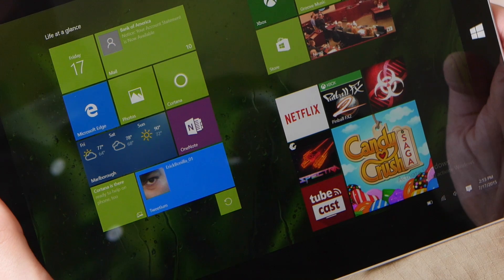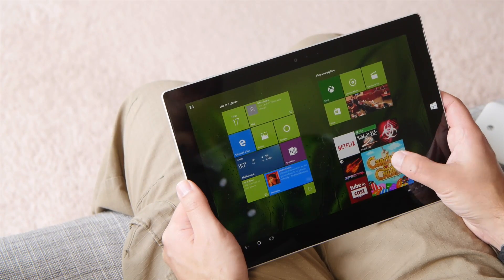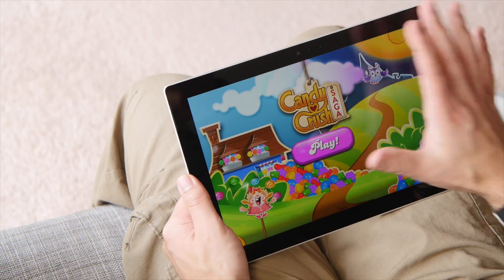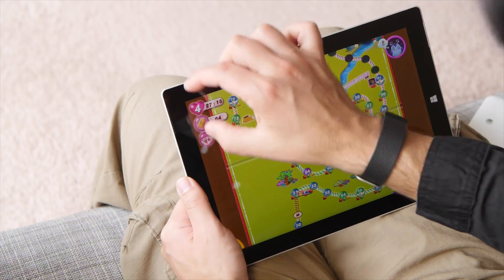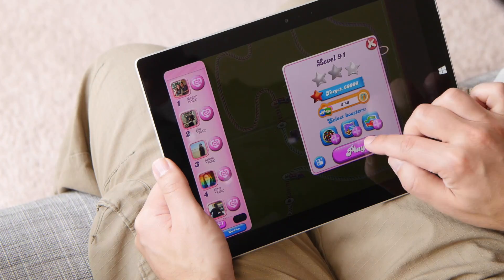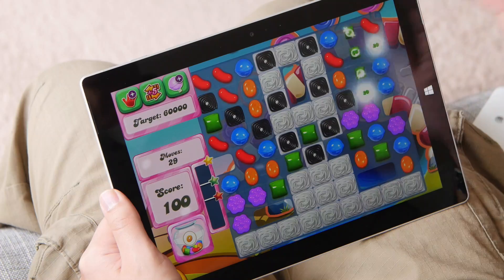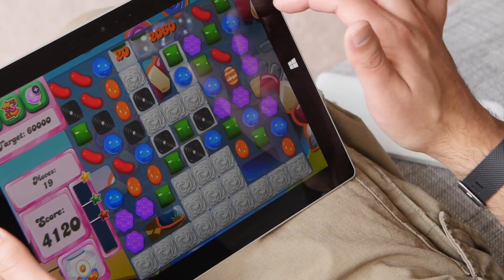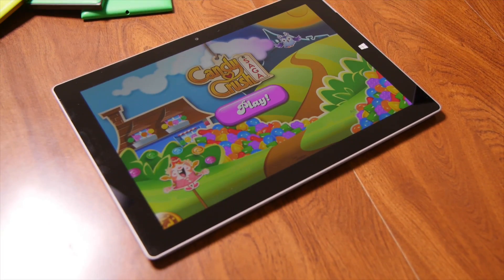Candy Crush Saga on Windows 10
Here's a look at Candy Crush Saga on Surface running Windows 10